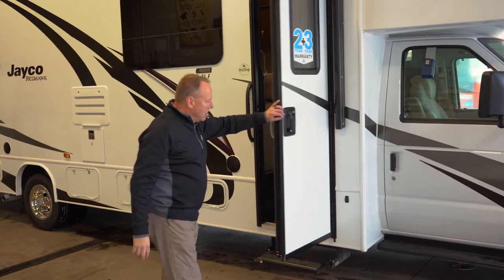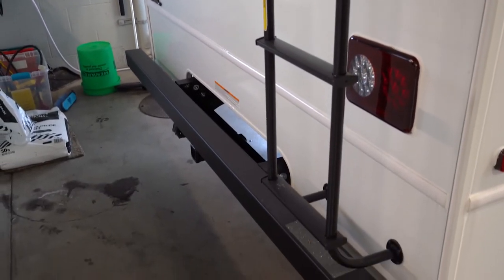2022 Jayco Redhawk 31F Walkthrough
2022 Jayco Redhawk 31F
Stock: #14984
Length: 32 ft 6 in
Sleeps: 9